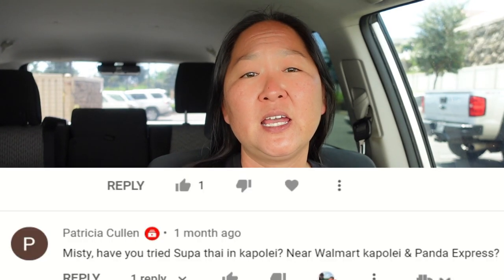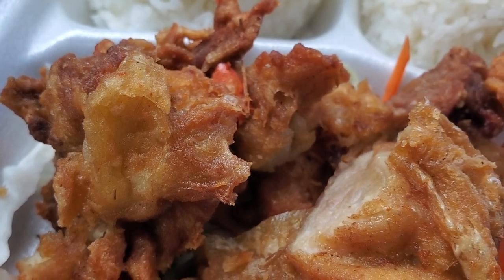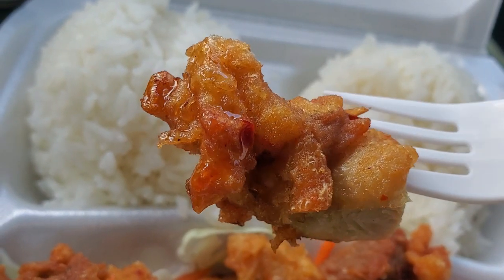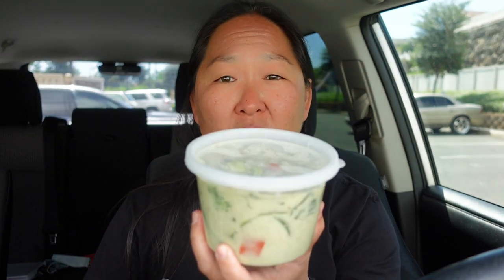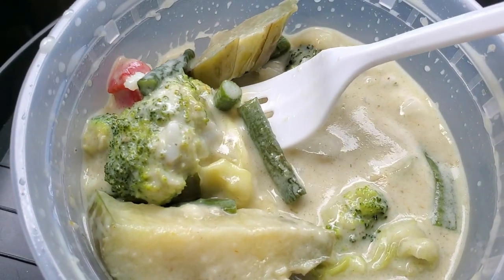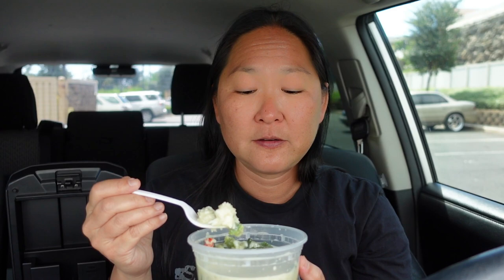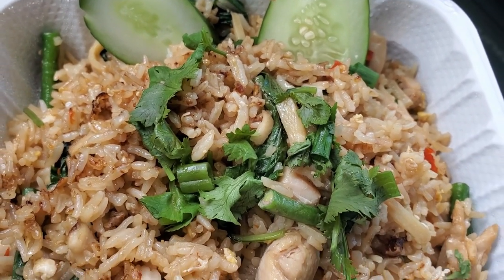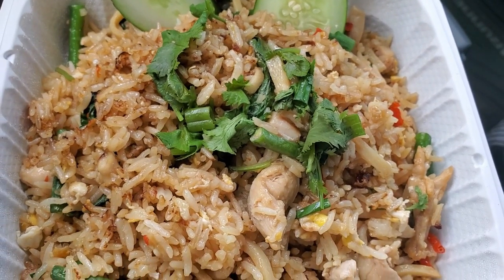Supa Thai Kapolei, Hawaii | Fried Chicken and Green Curry Combo | Basil Fried Rice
If you're looking for a Thai inspired plate lunch in the Kapolei area, go to Supa Thai. They have many combos to choose from, as well as their normal Thai family style type dishes for bigger family meals.
They're located in the shopping center next to the Kapolei Walmart and parking is always available!

Supa Thai
91-710 Farrington Highway Suite 220
Kapolei, HI  96707

0:00 Intro
0:39 Thai Fried Chicken / Green Curry Combo
7:42 Thai Basil Fried Rice
11:40 Conclusion